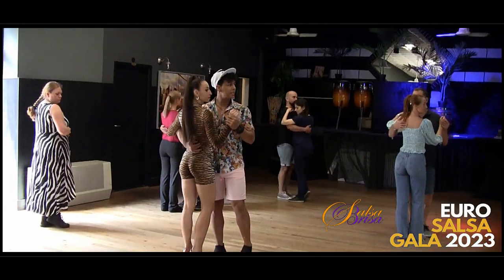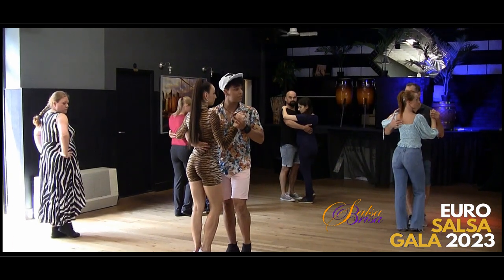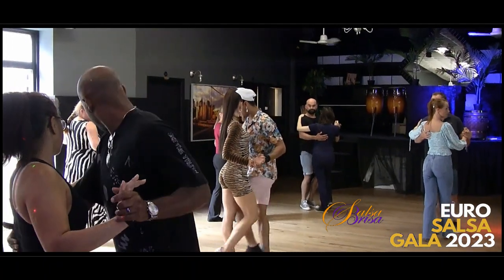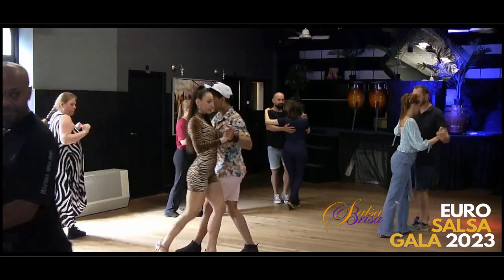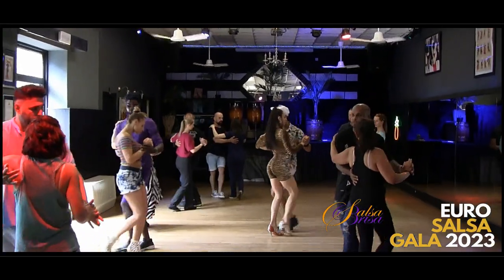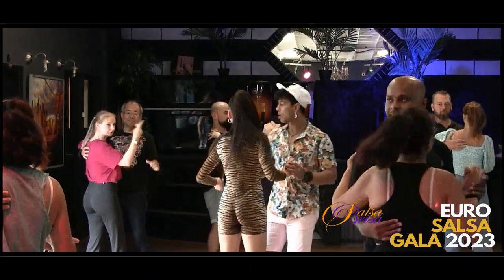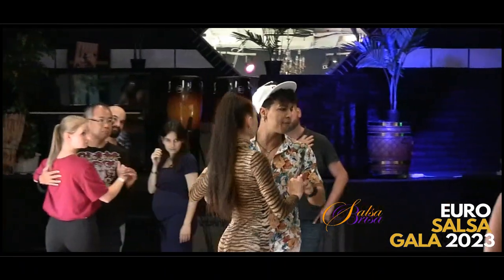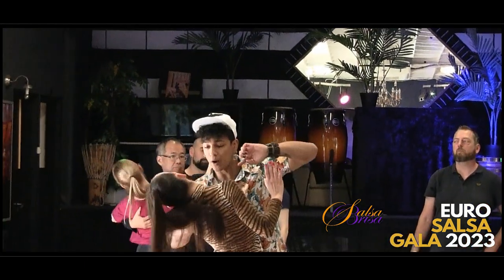Bachata Workshop Marvin Ramos & Gintare Malinauskaite Dinner & Euro Salsa Gala 2023 Salsa Brisa